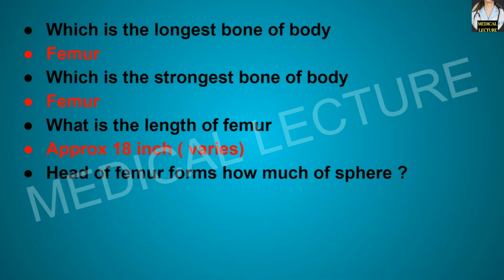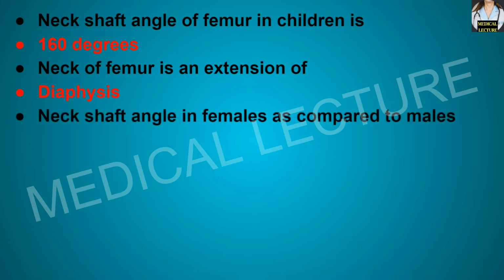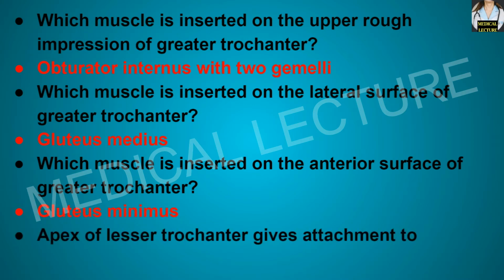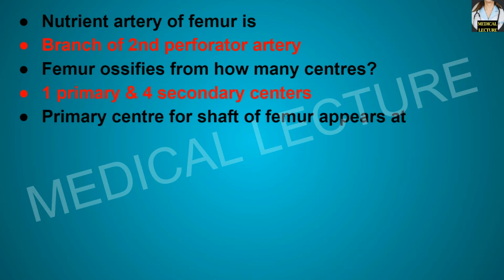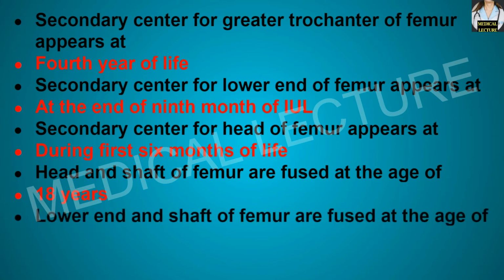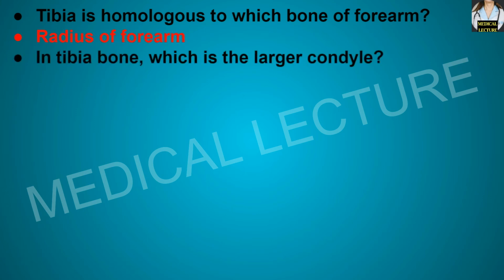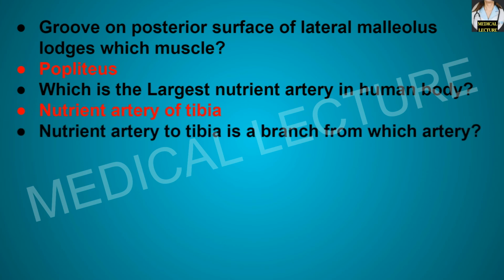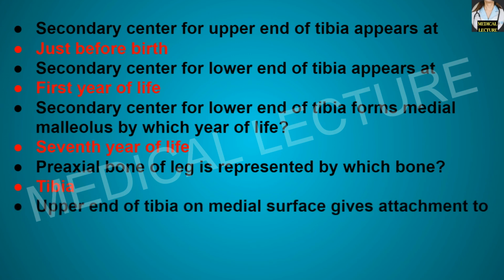ANATOMY IMP NEET P.G. NOTES + MCQs + ONE LINERS || OSTEOLOGY OF LOWER LIMB(2) || PART:76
In this video, I have provided u some important notes for medical entrance exams. In this particular video, I have covered the OSTEOLOGY OF LOWER LIMB(2) topic. First, try to solve it by yourself & test yourself by pausing the video. Hope this helps you with your studies. I will cover the further Topics soon...